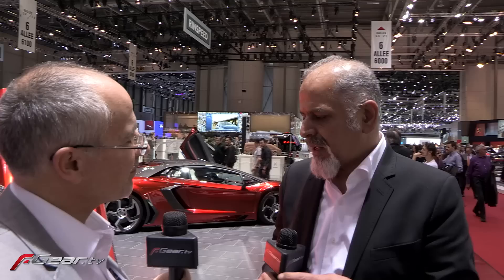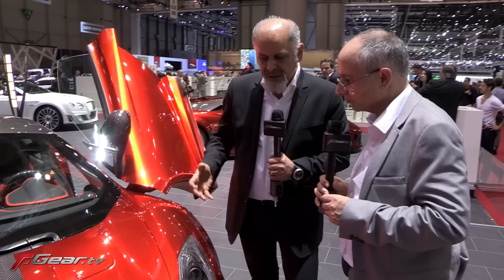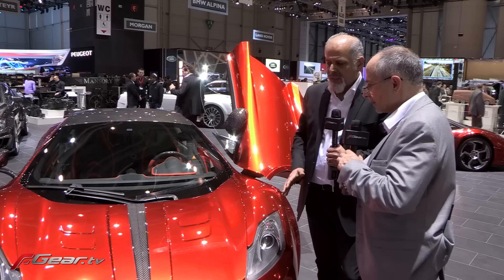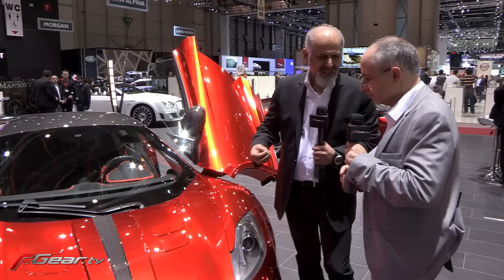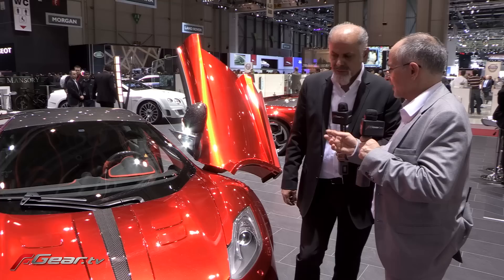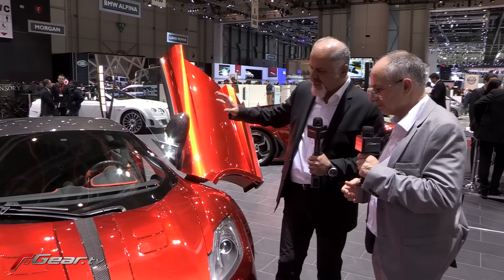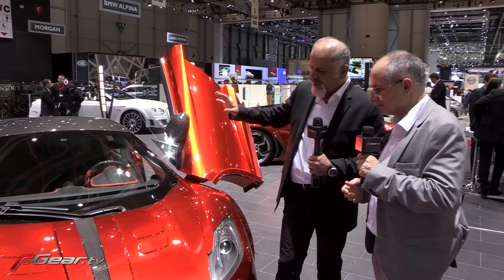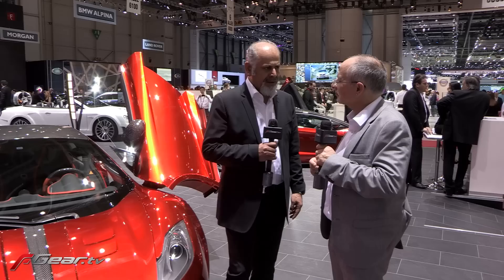Interview with Kourosh Mansory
Yusef mamoojee chats with Kourosh Mansory